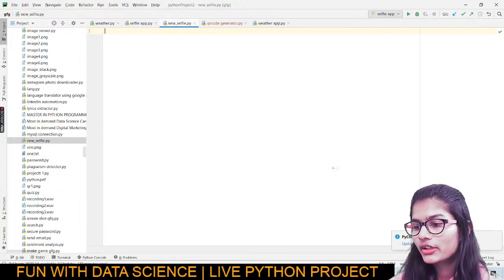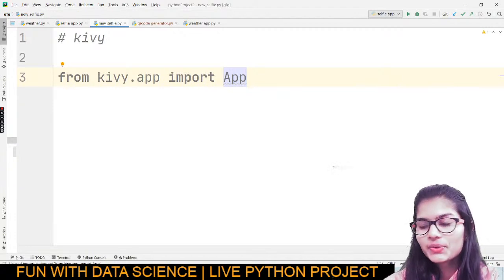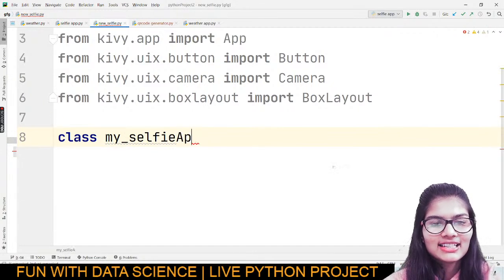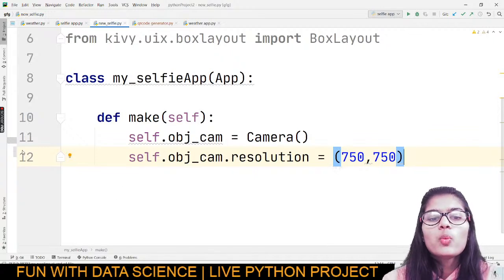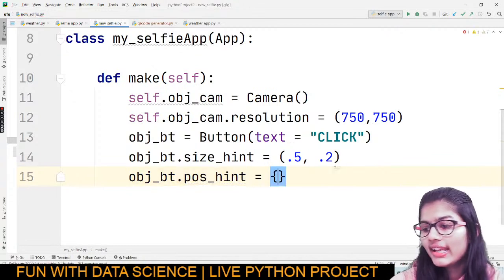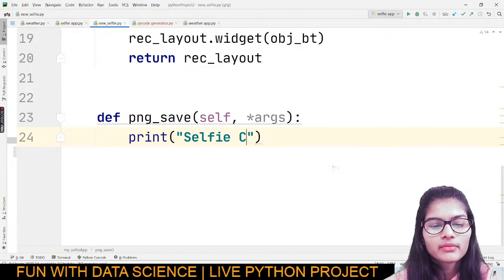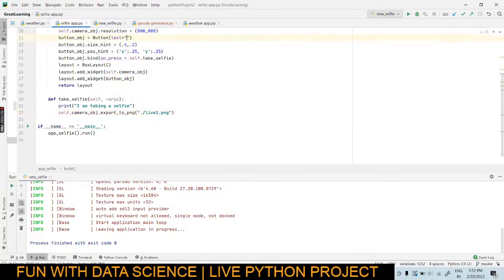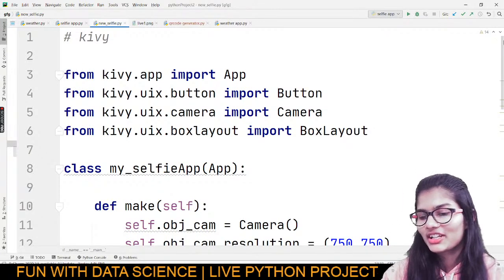CODING NIGHTS WITH SHAMBHAVI : Live Selfie app Python Project for your CV |Session 5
Hello everyone, In this live stream we will be making a python project for your resume.
Do join live on 20th February 2022, Sunday at 5:00pm IST